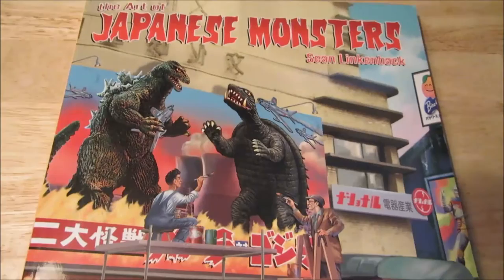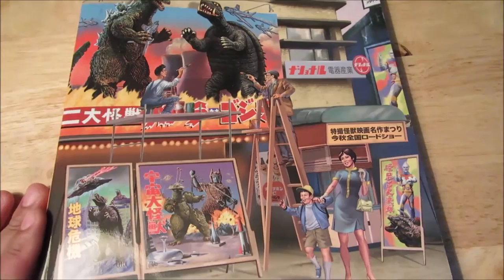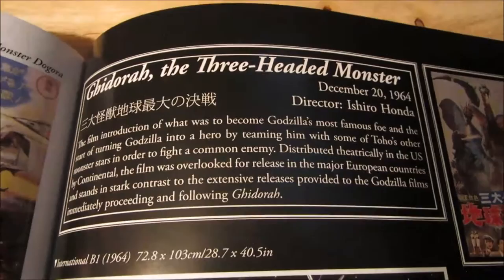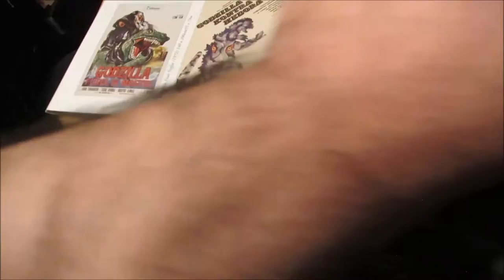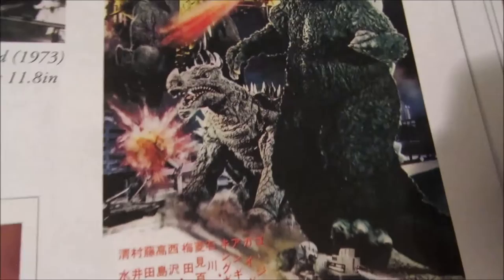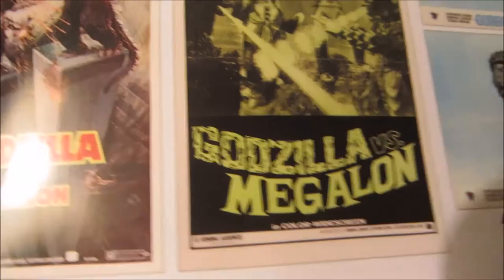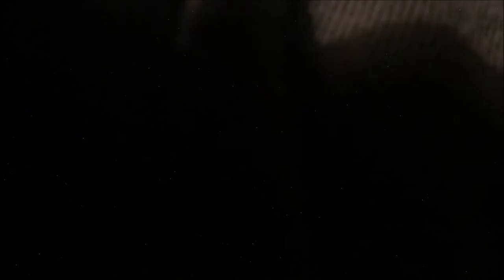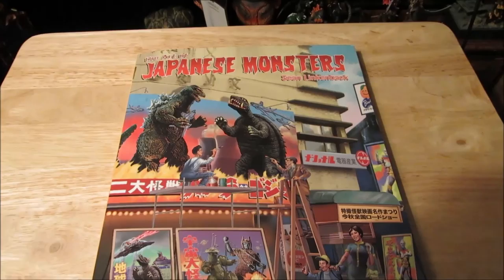The Art Of Japanese Monsters Book Review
My review for The Art Of Japanese Monsters Book. Really awesome book and I highly recommend it!